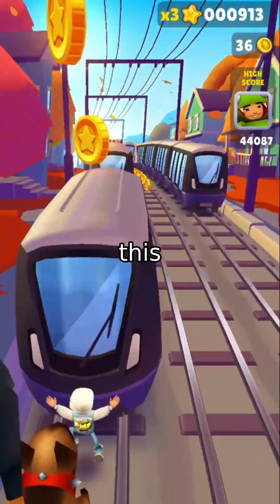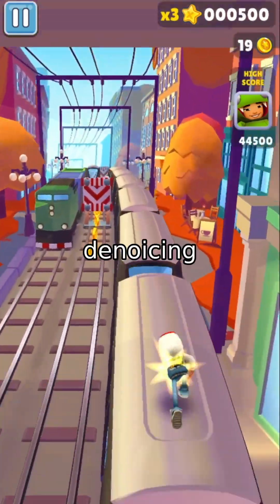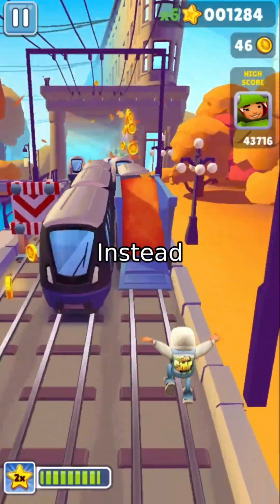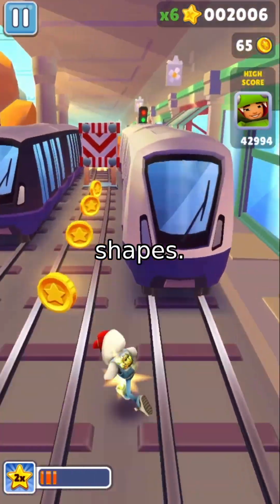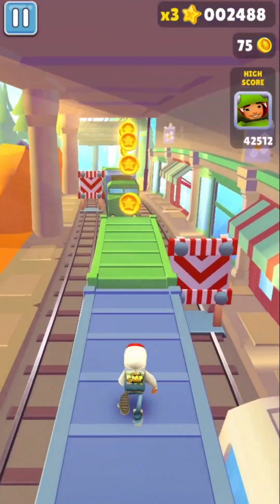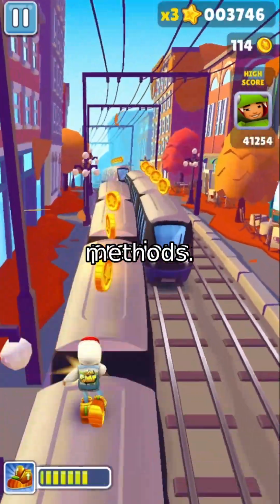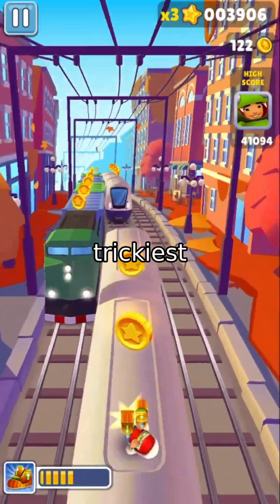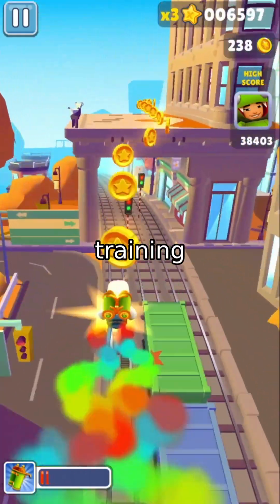This AI Trick Will BLOW Your Mind (FreeMorph Image Morphing)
🎬 **Ever wondered how movies create seamless character transformations? 🎥✨** Discover the AI breakthrough rewriting visual effects: **FreeMorph**! Learn how this revolutionary technique uses **diffusion models**, **guidance-aware interpolation**, and **step-by-step AI magic** to morph images faster, smoother, and smarter than ever before.

✅ The secrets behind **image morphing** and why traditional methods fail with complex details
✅ How **FreeMorph** outperforms tools like SEINE, PixelDance, and Neural Crossbreed
✅ The power of **diffusion models** and **spherical interpolation** to preserve image identity
✅ Real-world applications in **animation**, **VR**, **medical imaging**, and creative editing
✅ Tips to harness AI for stunning visual effects—no coding required!

Whether you’re a **beginner** diving into AI art or a pro tweaking workflows, this video unlocks **cutting-edge techniques** that’ll blow your mind. Perfect for fans of **ChatGPT**, **TensorFlow**, and **Python-based AI**!